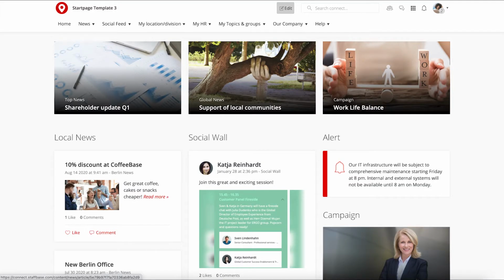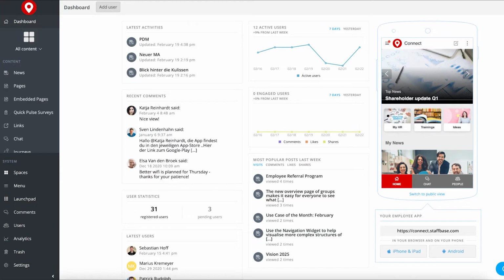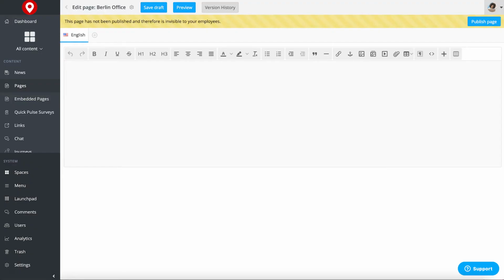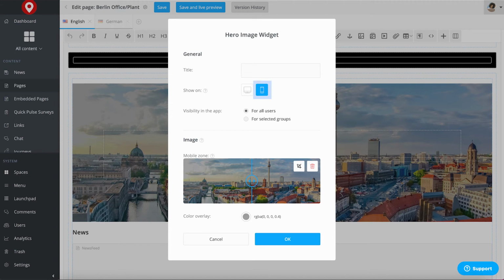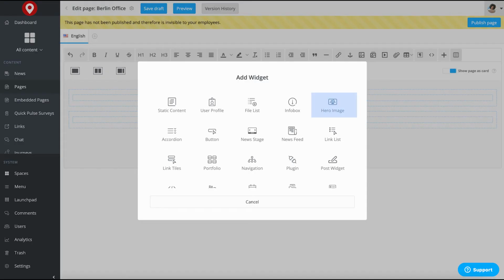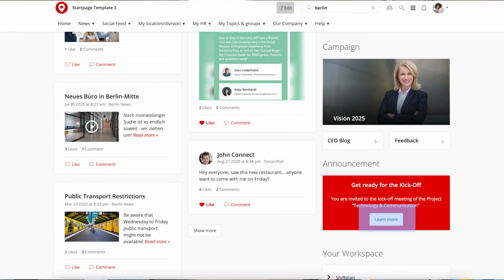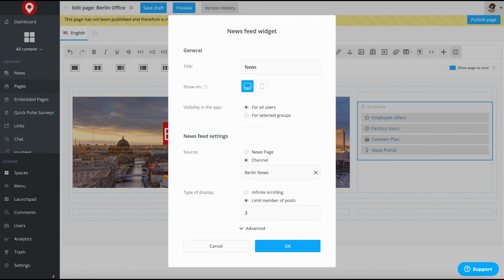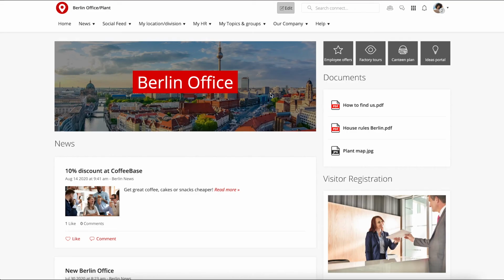Staffbase Admin Training: Dynamic Pages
00:00 Intro
00:36 How Dynamic Pages Can Look Like
01:20 Important to Keep in Mind
01:43 Create a Dynamic Page in the Experience Studio